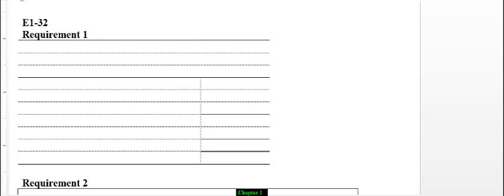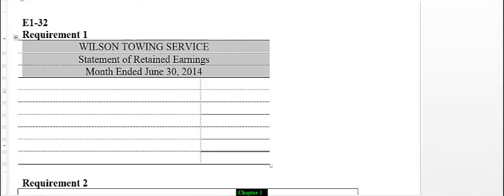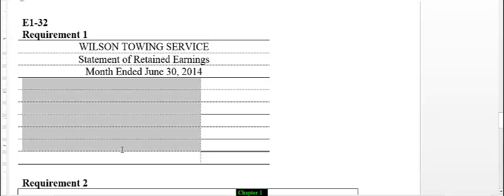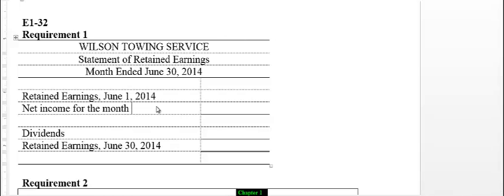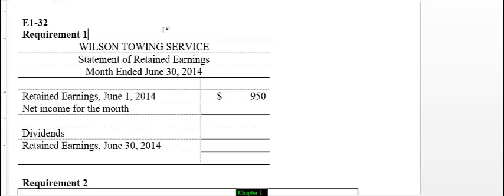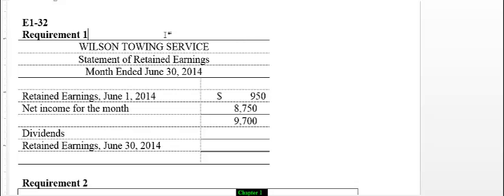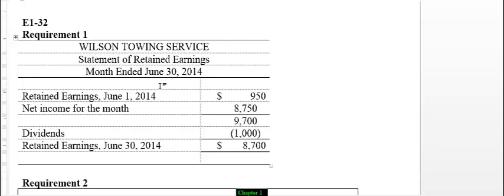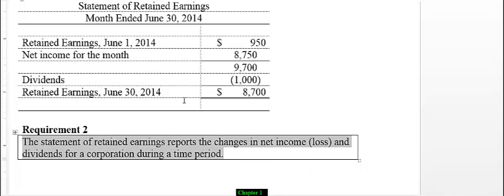Exercise 1-32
Horngren 4e